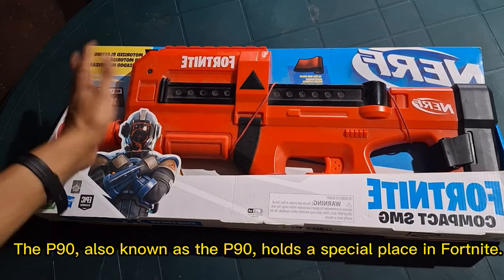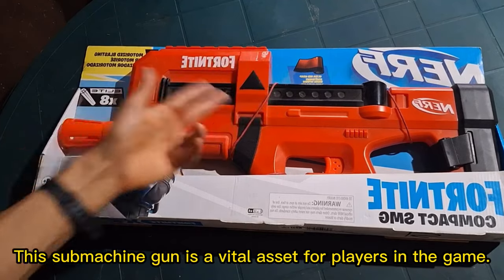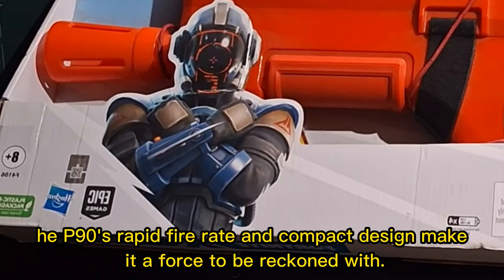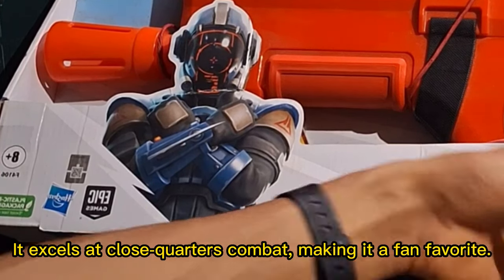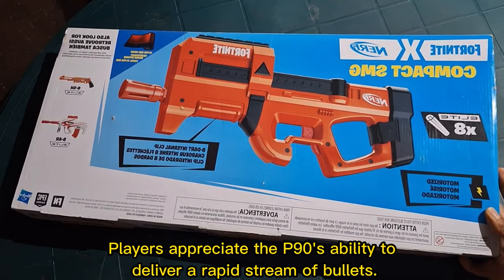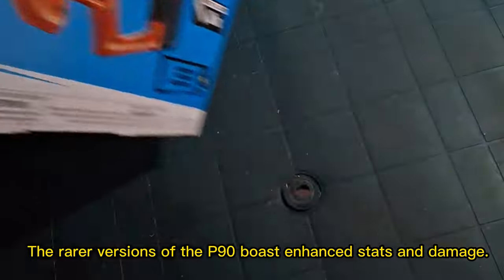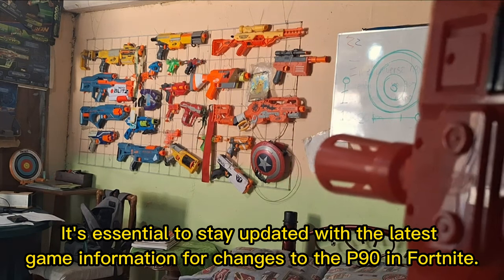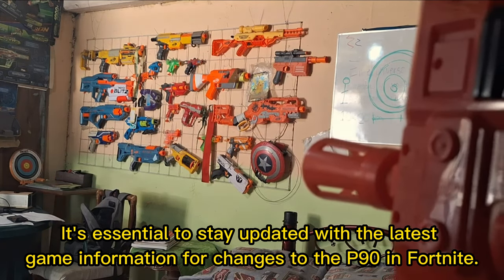Fortnite's Iconic P90 Weapon A Game Changer in Bat